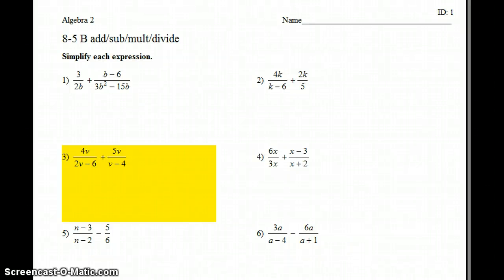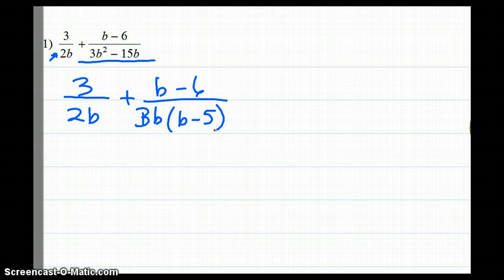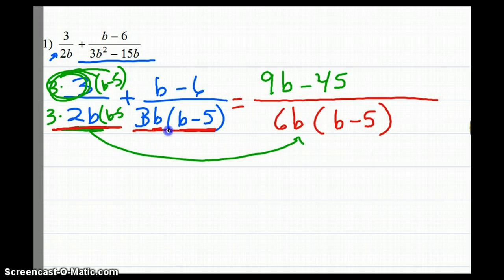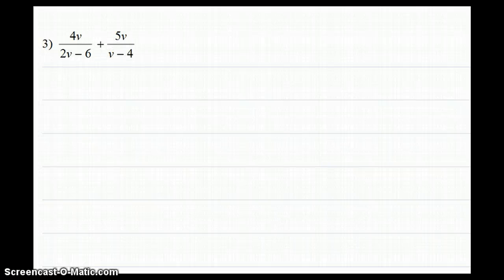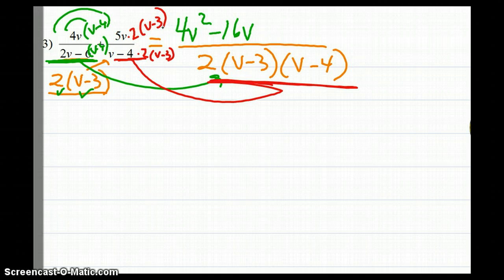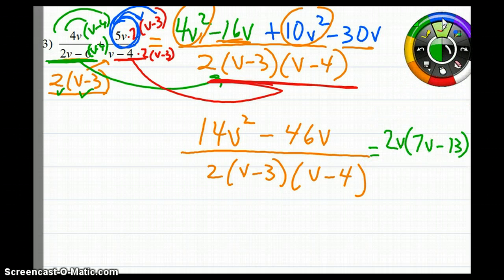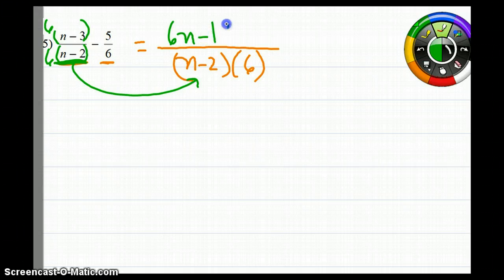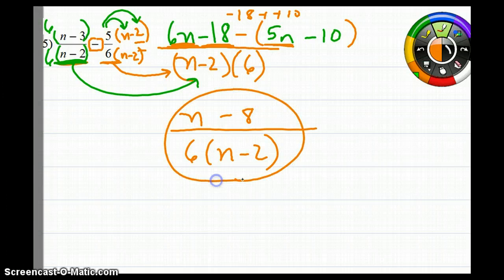8-5 Add & Sub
adding and subratcing rational functions